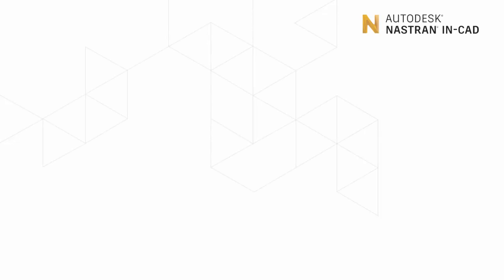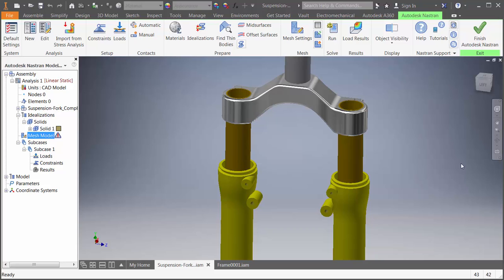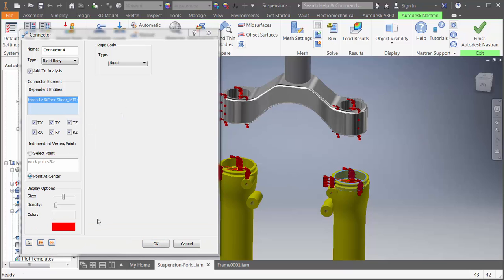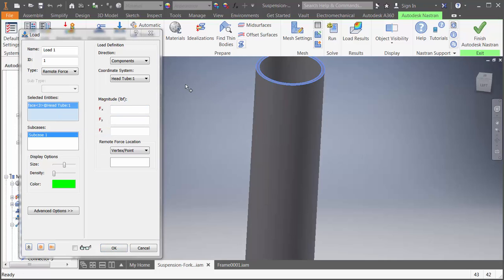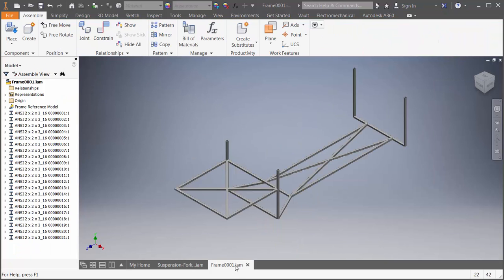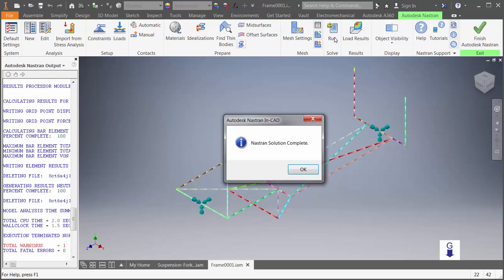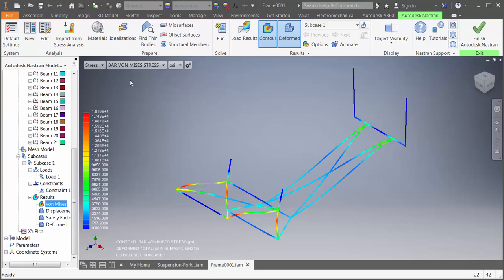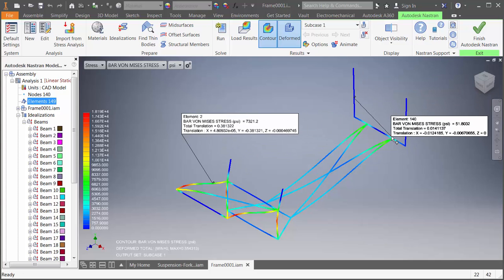What's New in Autodesk Nastran In-CAD 2017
Product Manager Mitch Muncy walks you through the nearly 30 enhancements to Autodesk Nastran In-CAD in the 2017 release.